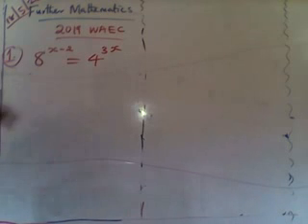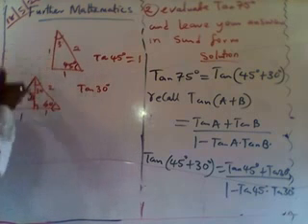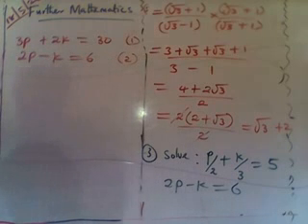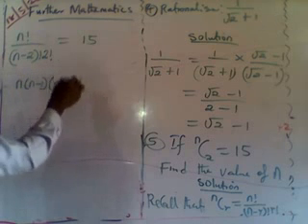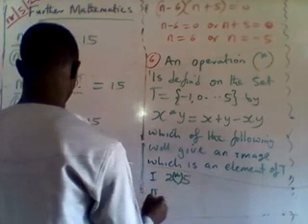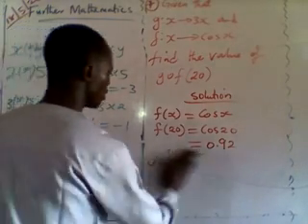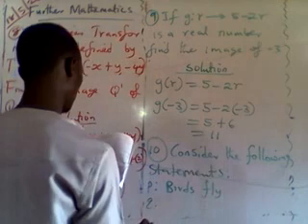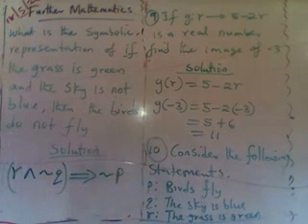ss3 furthermaths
2019 WAEC PAST QUESTIONS